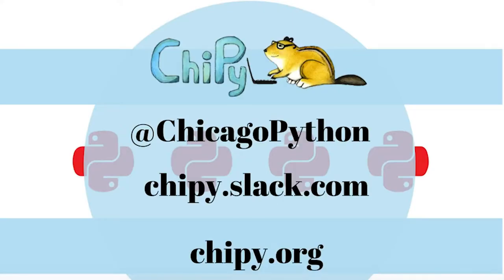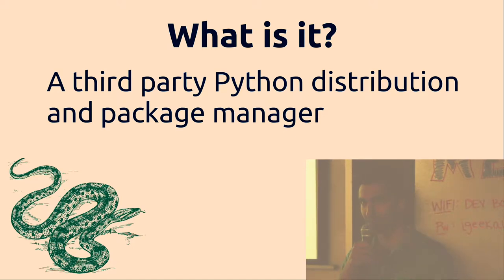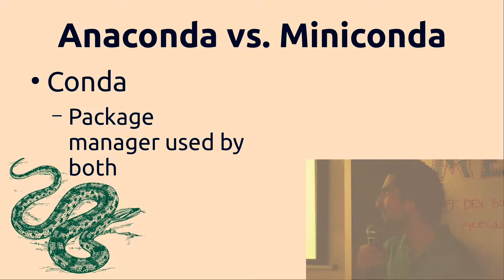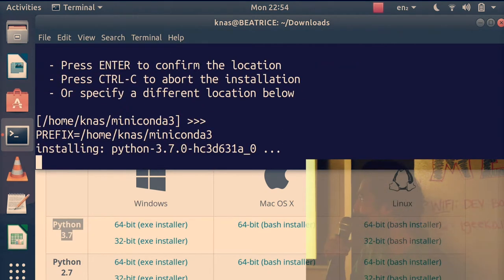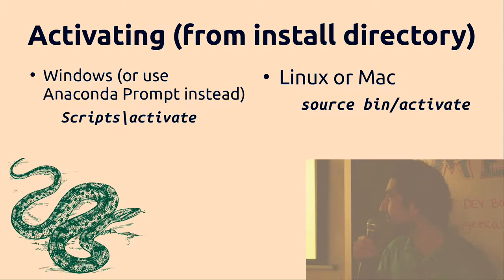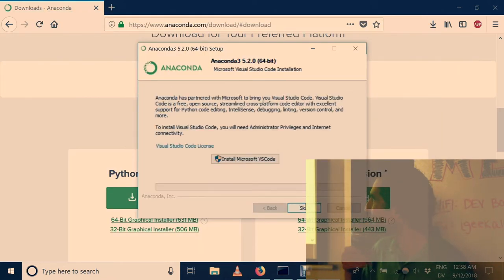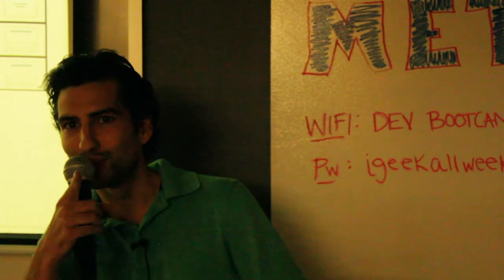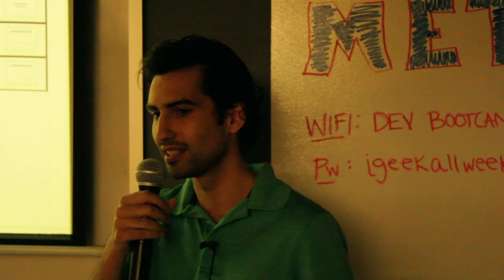How to install Anaconda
Ever want to avoid installing Python packages with complex dependencies such as sklearn? Ever have permissions issues installing a package? Anaconda is the answer. This talk describes why use it and how to get it set up.

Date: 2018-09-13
Location: Metis, Chicago